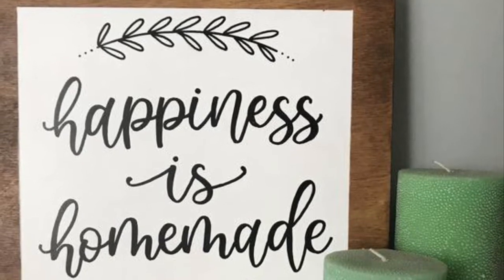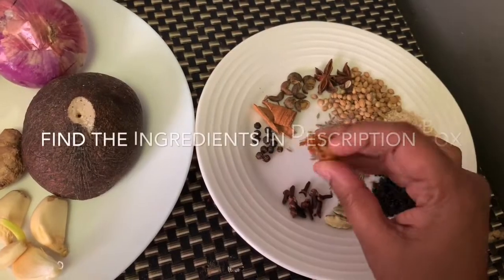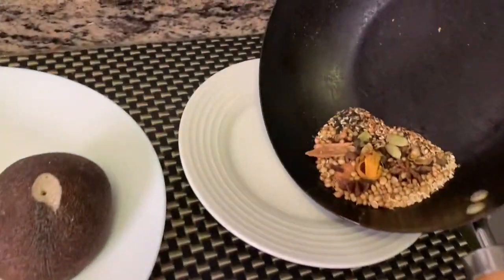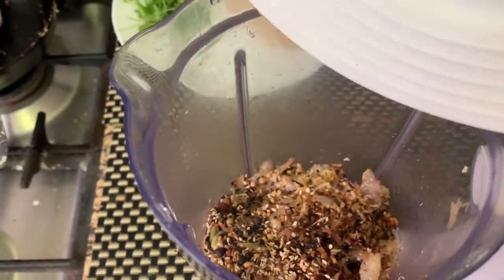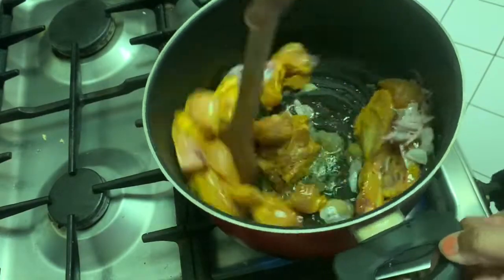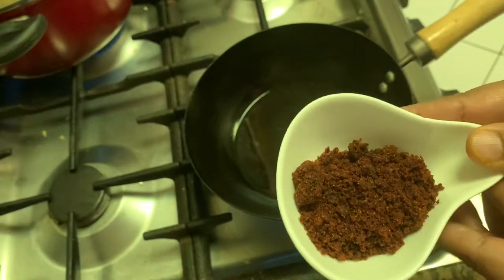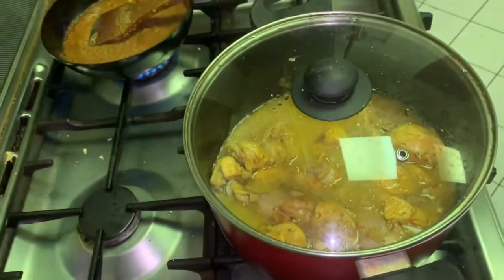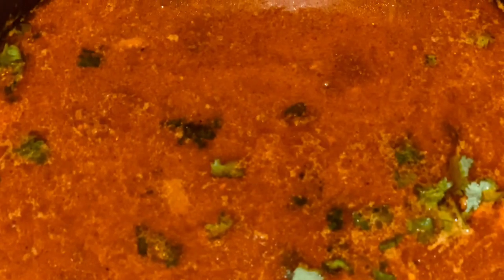Kolhapuri Chicken Curry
Ingredients:-
1kg organic chicken cut into medium sized pieces, clean and dried.
Masala paste:-
2 large sized onion+1 medium sized onions
1 medium tomato
1 cup dessicated or dry coconut
6-7 cloves of garlic
1-1.5 inch piece of ginger
½ cup fresh coriander
Dry spices:-
2 tspoon cumin seeds
2 tspoon coriander seeds
2 tspoon sesame seeds
2 tspoon black seeds
6-7 cloves
6-7 black pepper
1/2inch cinnamon
3-4 cardamom
1 mace flower (optional)
5-6 kabab chini (optional )
2 star anis

3 tspoon red chili powder/ homemade masala
Cooking Oil
Salt

INSTRUCTIONS
Marinate the chicken pieces with turmeric powder and salt. Allow the marinated chicken to rest for 30 minutes.
Dry roast all the garam masala until it turns light brown.
Same pan add a tab spoon oil.. fry sliced onion till it turns golden
Then add desiccated coconut until it turns brown.
Add tomato..
When Onion , tomato gets nicely roasted, turn off the flame and let the it cool down.
Take all Roasted Ingredients in a Grinder along with ginger-garlic, fresh coriander and grind them into a fine paste making use of water...

Take 2 tbspoon Oil in a large pan. Add 1 medium sized Onion finely chopped.
Fry the Onions till they become tender.
When Onions become tender, add Chicken pieces and cook them covered for 5 minutes.
After 5 minutes add 2 cups of hot water and cook the chicken covered, until it is almost done.

For Chicken Curry take 2 tbspoon oil in a pan .. add 3tb spoon home made garam masala ... or you can add 3tb so red CHILLI powder and ready made chicken masala ..
fry it for a minute then add Masala Paste and mix them well.
Roast the masala paste for 3-4 minutes or oil seperates ..
Now add this well fried masala to cooked Chicken, adjust salt as per taste and 2 cups of hot water and let the gravy simmer for 3-4 minutes on low flame.

Gavran Chicken Rassa can be enjoyed with Jowar Bhakri and steamed Rice.